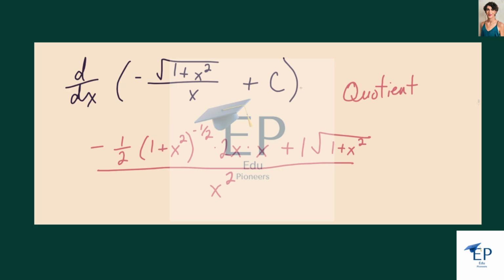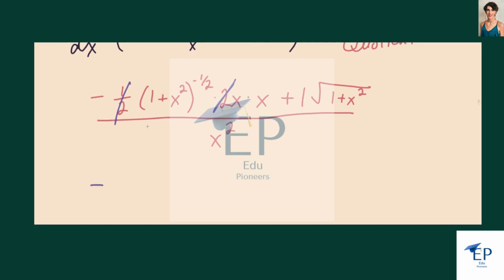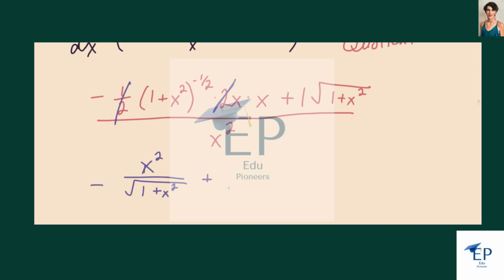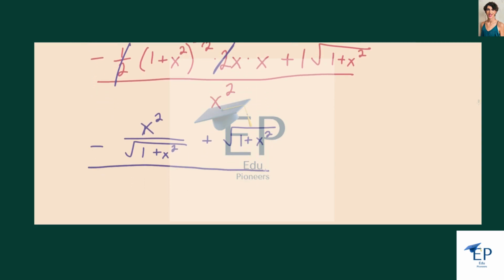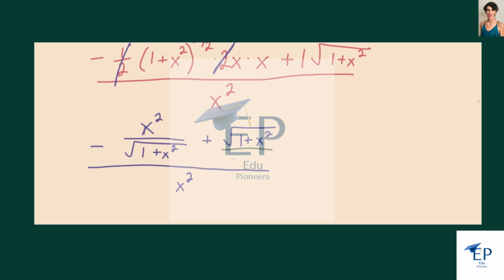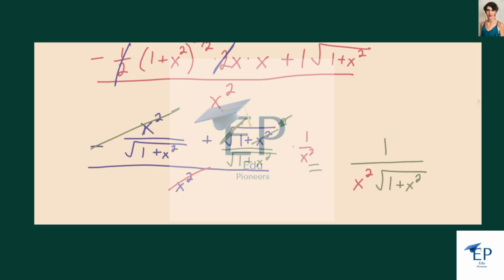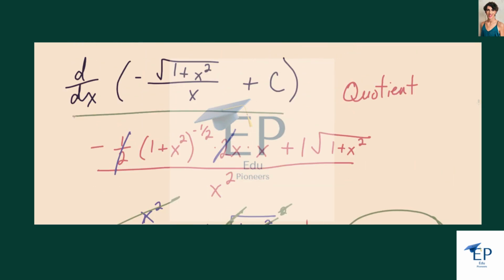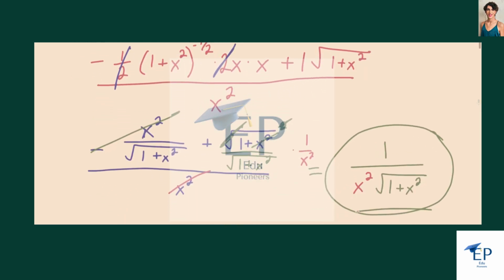[Math] verify-by-differentiation-that-the-formula-is-correct-displaystyle-int-frac1x2-sqrt1-x2-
[Math] verify-by-differentiation-that-the-formula-is-correct-displaystyle-int-frac1x2-sqrt1-x2-dx-fracsqrt1